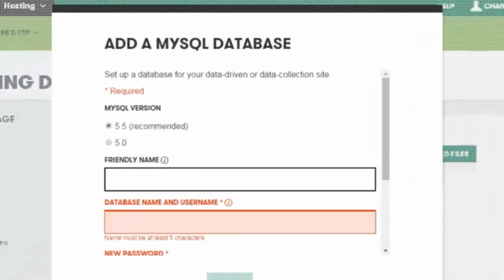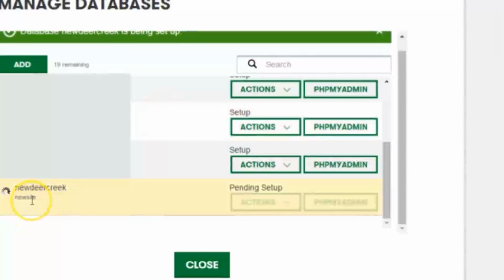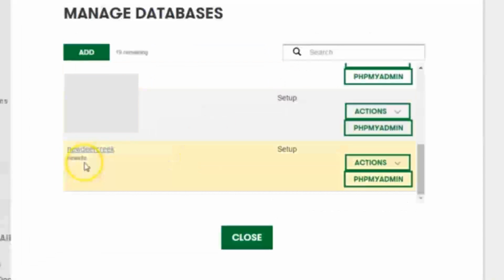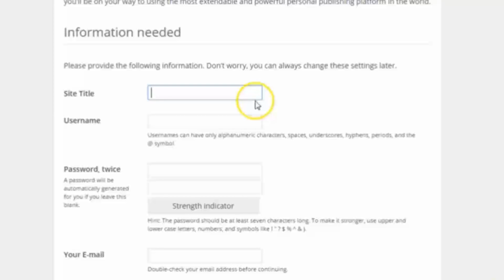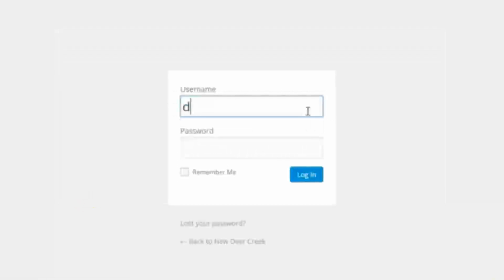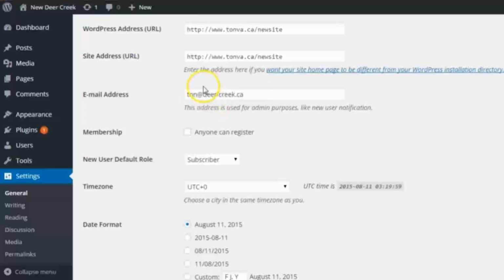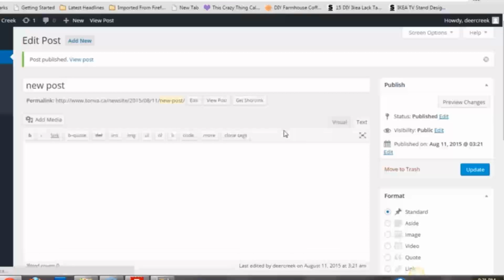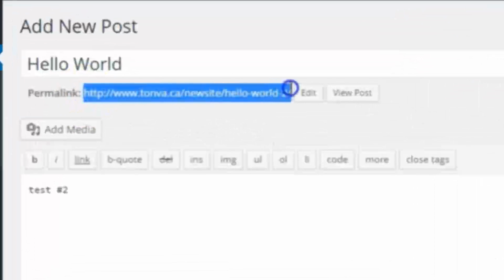Wordpress for Beginners Tutorial Part 2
This is Part 2 of this Wordpress for Beginners series and in this episode, we will cover:

1. How to create a database.
2. What are good username/password combinations.
3. How to configure the General Settings.
4. What is the Permalinks settings.
5. What does the home page look like.